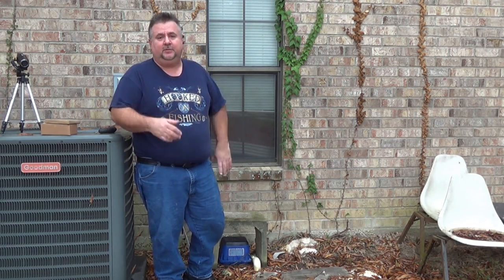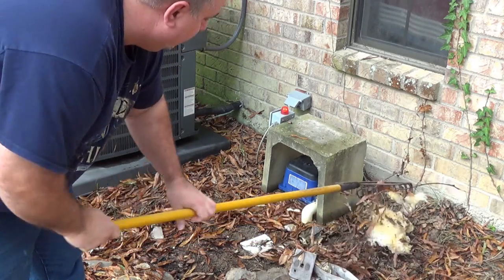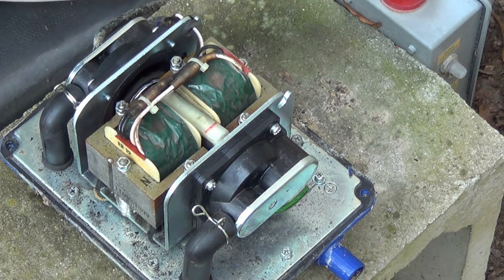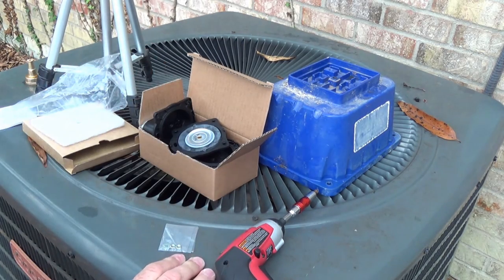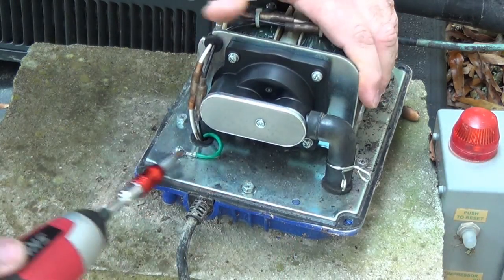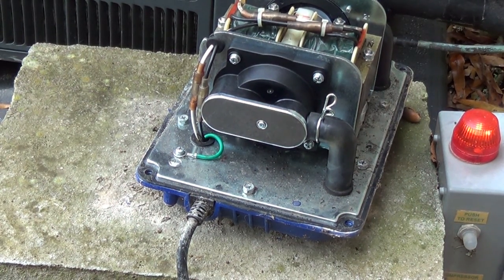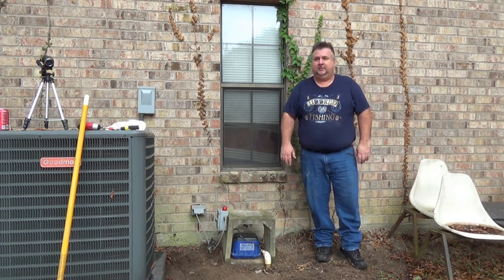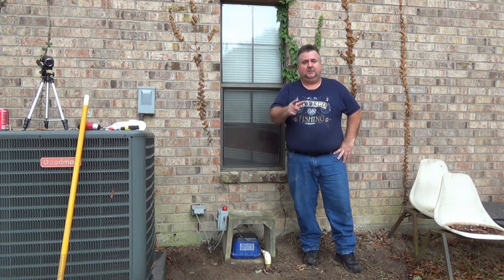How To: Rebuild Your Septic System Air Pump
This video is a step by step instructional video on rebuilding the broken diaphragms in the sewage air recirculation pump. The pump is taken apart and the rubber diaphragms and check valves are replaced before reinstallation and testing.
The rebuild pump was purchased on Ebay from Wholesale Septic Supply.